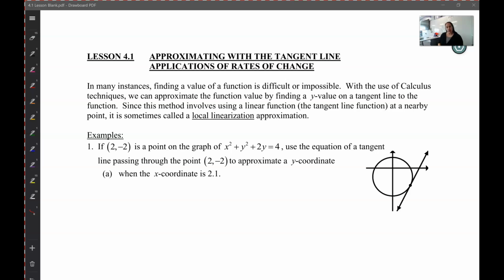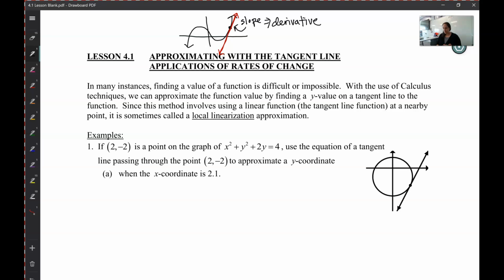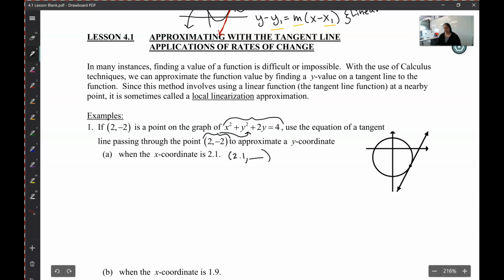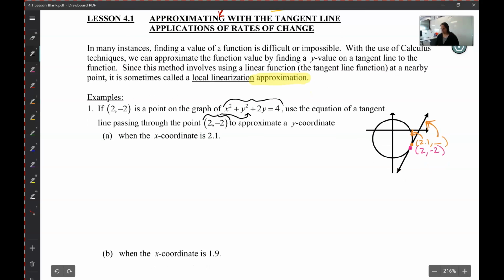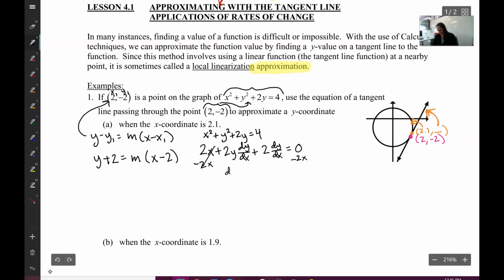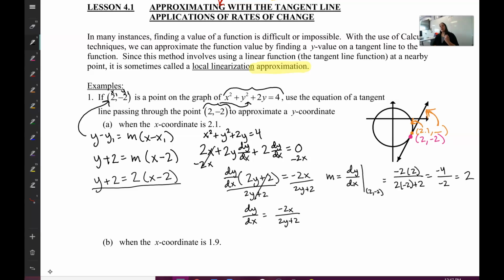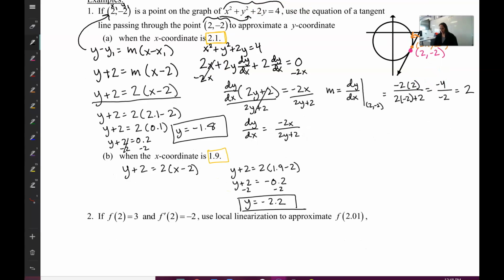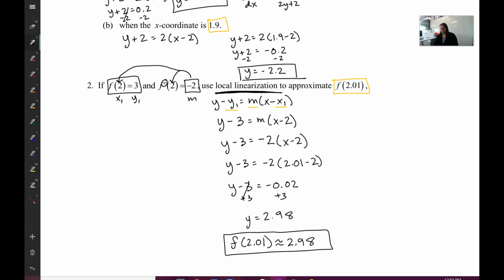APCalcAB 4.1 Lesson Pt 1